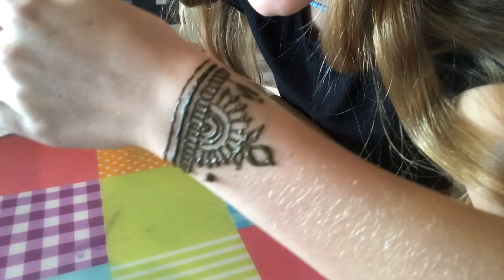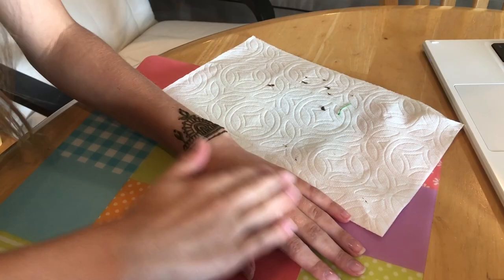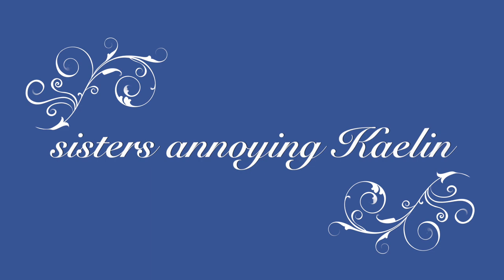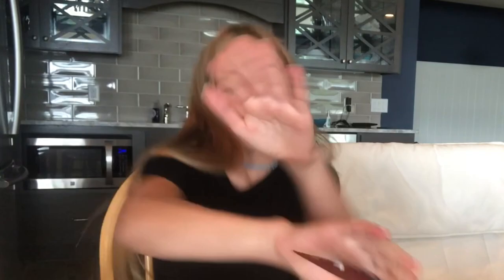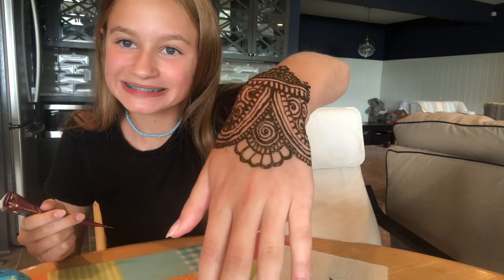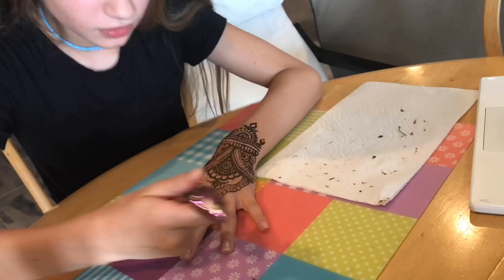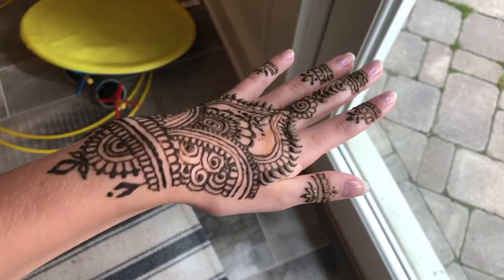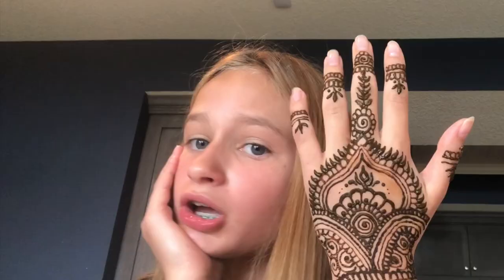i tried henna!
Me trying henna!!!

Hey guys! Hope you enjoy this video - i had so much fun and i recommend trying it. i got this set of henna for my birthday, but i think it was from amazon. here is the video i followed

Current SUB count: 700 YESSSSS!! Thanks so much for this and all the love on my recent video; it’s more than i could ever ask for! ❤️❤️❤️❤️❤️❤️

Video # 19

BYE!
-Kaelin